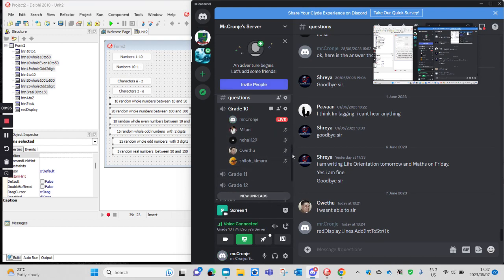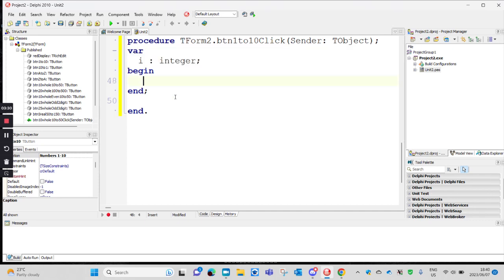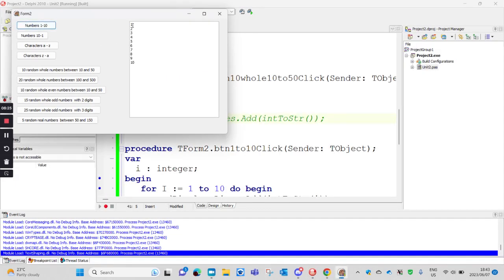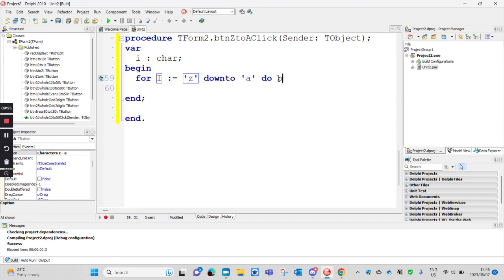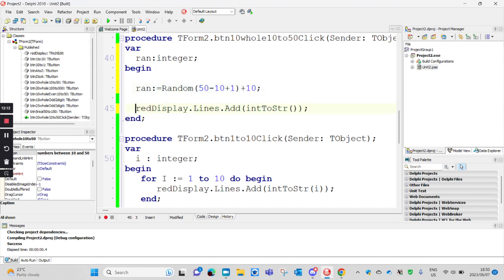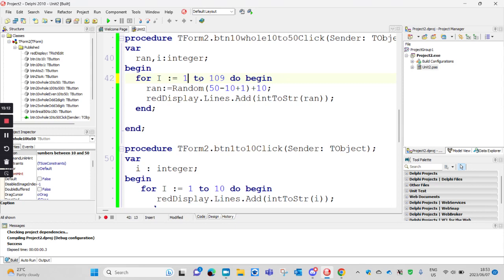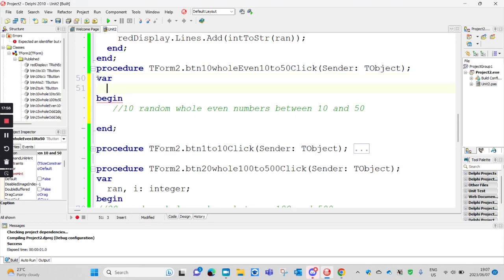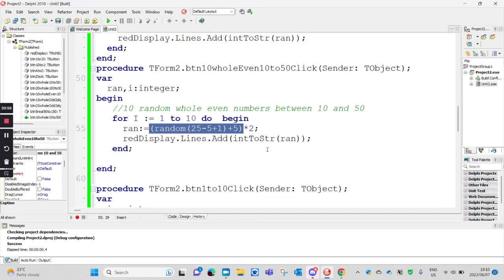gr10 For Loops